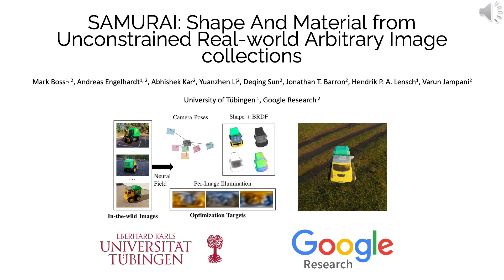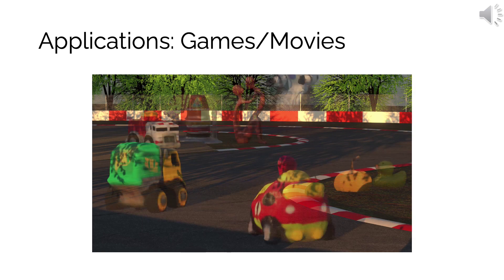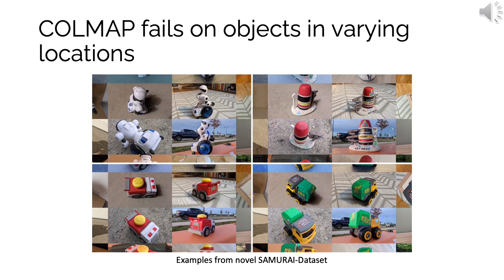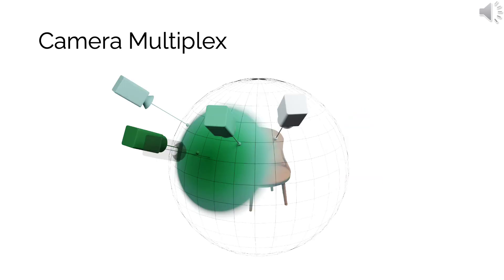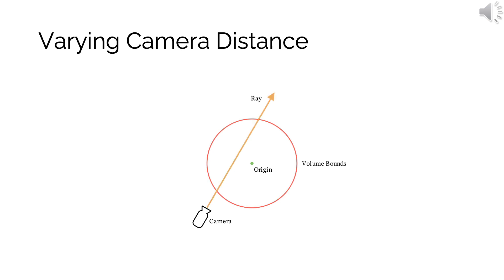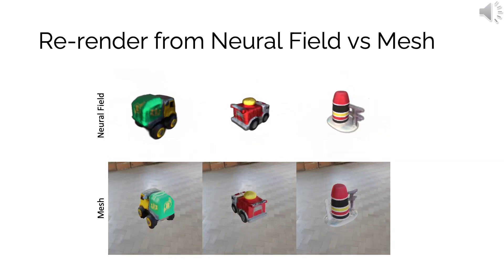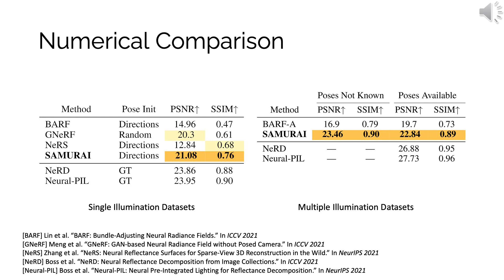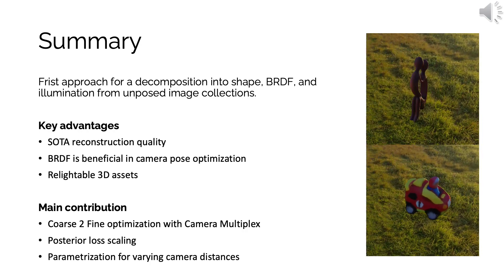SAMURAI: Shape And Material from Unconstrained Real-world Arbitrary Image collections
Inverse rendering of an object under entirely unknown capture conditions is a fundamental challenge in computer vision and graphics. Neural approaches such as NeRF have achieved photorealistic results on novel view synthesis, but they require known camera poses. Solving this problem with unknown camera poses is highly challenging as it requires joint optimization over shape, radiance, and pose. This problem is exacerbated when the input images are captured in the wild with varying backgrounds and illuminations. In such image collections in the wild, standard pose estimation techniques fail due to very few estimated correspondences across images. Furthermore, NeRF cannot relight a scene under any illumination, as it operates on radiance (the product of reflectance and illumination). We propose a joint optimization framework to estimate the shape,  BRDF, and per-image camera pose and illumination. Our method works on in-the-wild online image collections of an object and produces relightable 3D assets for several use-cases such as AR/VR. To our knowledge, our method is the first to tackle this severely unconstrained task with minimal user interaction.